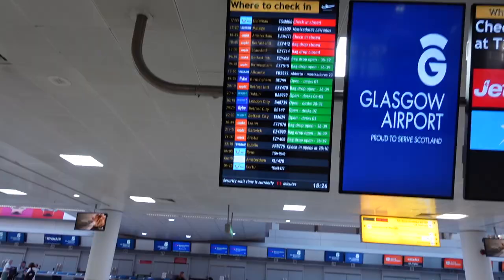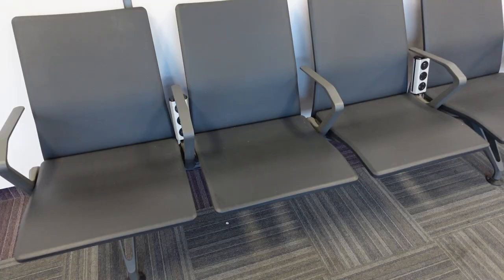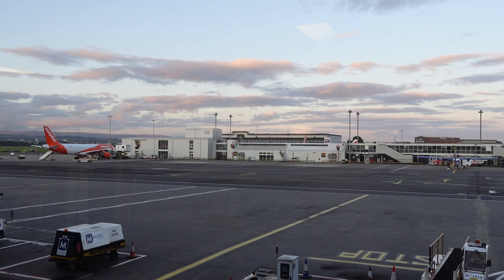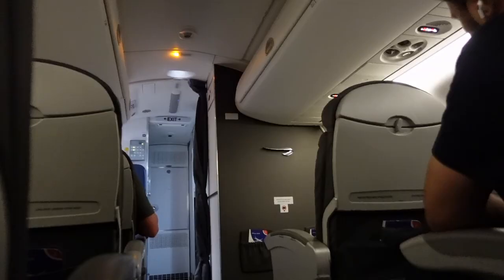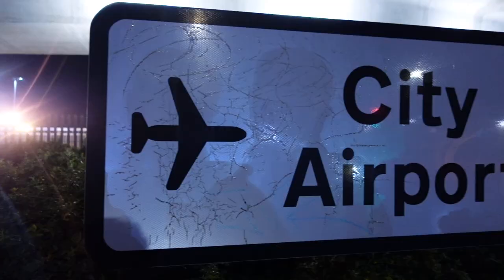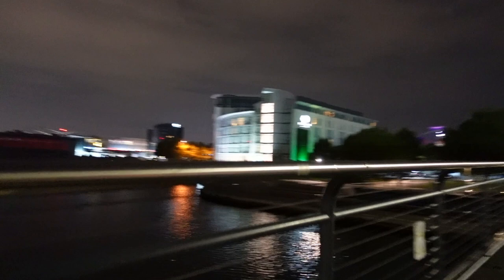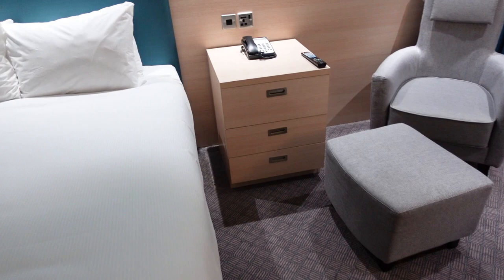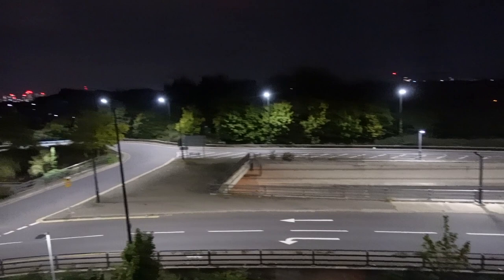My Flight Experience | British Airways Glasgow To London City & Hotel Check In | London Vlog Series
Join Me Tonight on My Flight Experience with British Airways Glasgow To London City & Hotel Check In, for the beginning of my London Vlog Series September 2022. I start my journey at Glasgow Airport, where I use the British Airways Lounge as I fly in their Club Europe Level. Once I have arrived at London City Airport I walk over and check into the Hampton by Hilton hotel, where I stay for the next four nights. Link to my London Vlog Series September 2022 on my channel.

4. TikTok - MacBlog

1. Sony Vlog camera ZV-1 | Digital Camera
2. Oakley Unisex Urban Ruck Pack Rucksack
3. Hard Travel Case for Sony Vlog Camera ZV-1
4. Sony GP-VPT2BT Handgrip
5. Go Pro Max Camera
6. Apple iPhone 12
7. WD Storage Unit